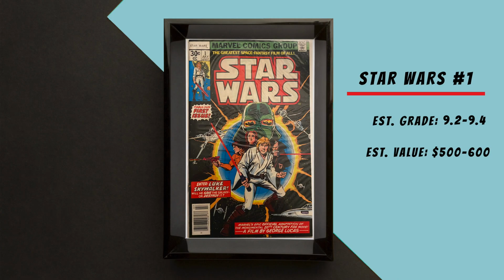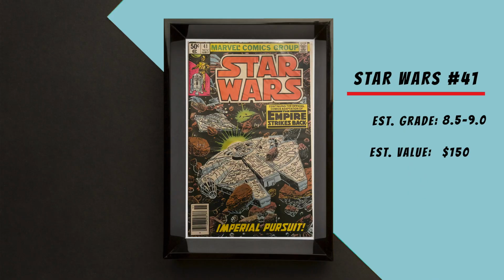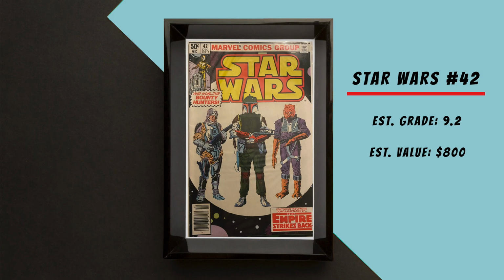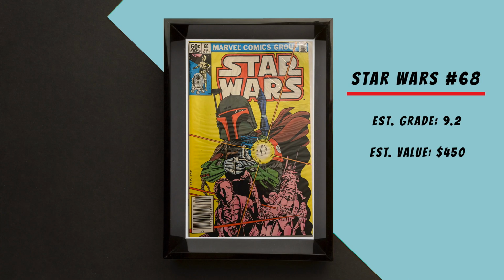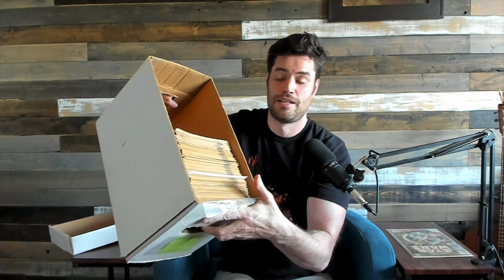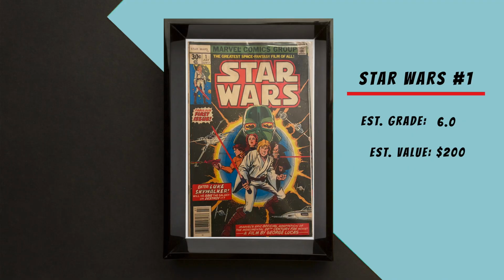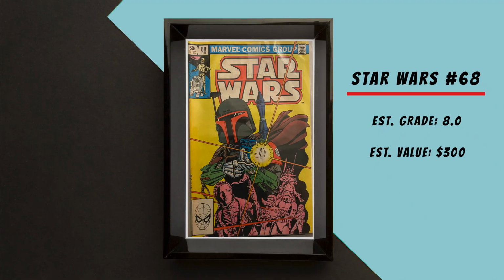DID I SPEND TOO MUCH?? $3,000 on this COMIC BOOK COLLECTION - Comic Book Haul!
Sometimes I get in collections and I spent $3,000 on this comic book collection. Find out whats inside!